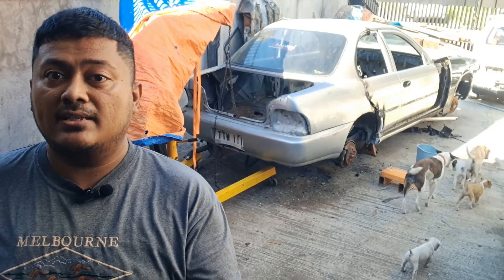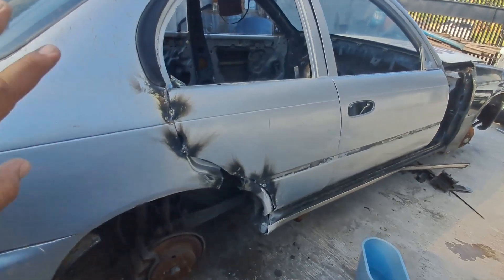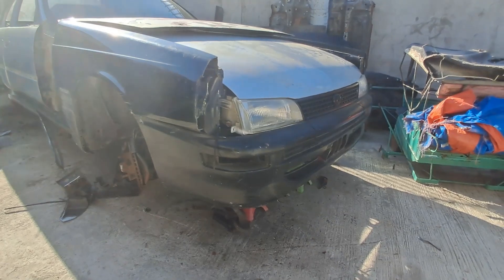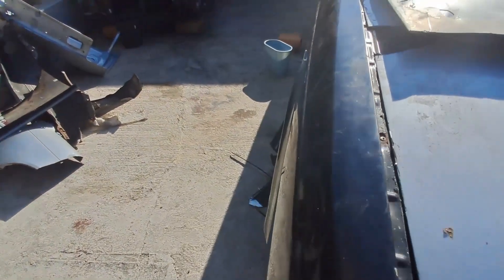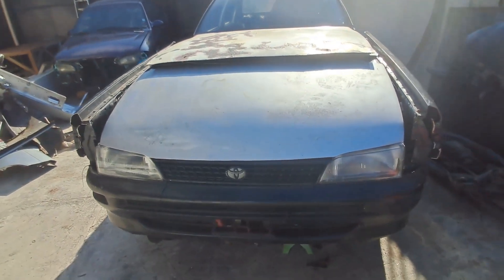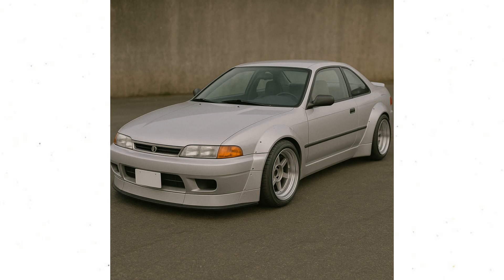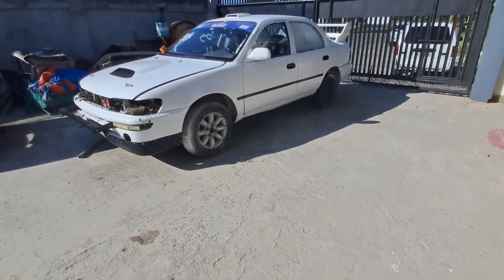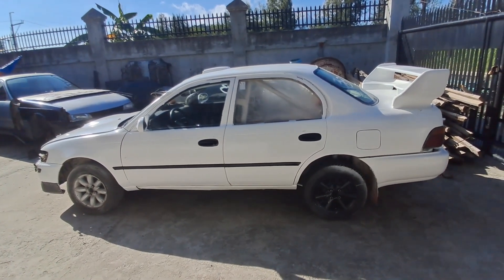What Happens When AI Builds Your Project Car?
What happens when you ask AI to design your dream project car? We fed our concept into ChatGPT—an AI-generated render of a sleek 2-door, rear-wheel-drive Corolla emerged. But in reality? We’re putting in the work. This build involves mating a 1993 Toyota Corolla body onto a Mazda 929 chassis, turning a humble FWD sedan into a custom RWD coupe. Watch the journey from concept to chaos as we try to bring the AI’s vision to life—with spools of MIG wire and a whole bunch of sweat equity.